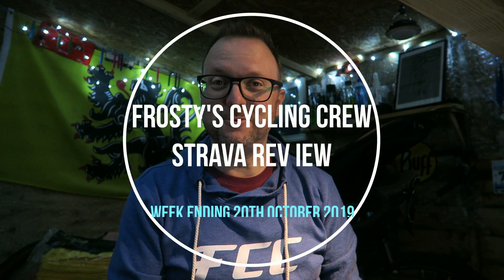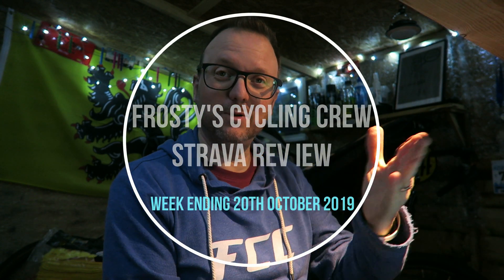Frosty's Cycling Crew Strava Review - Week Ending 20th October 2019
Hello to you FCC Legends and welcome to another FCC Strava Review.

Amazing miles again by everyone in the club last week, kudos to you all for getting on your bikes and riding!

Thank you so much for being part of the FCC